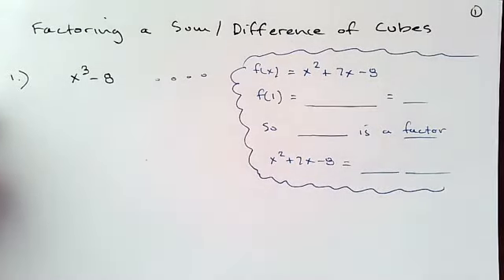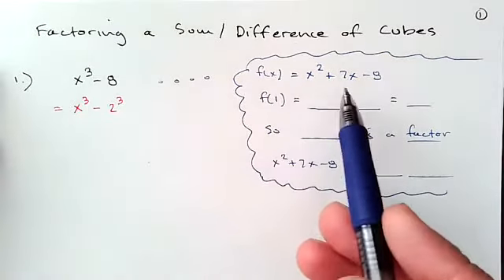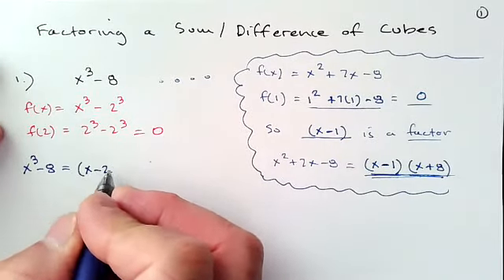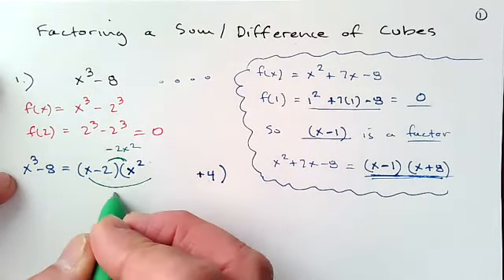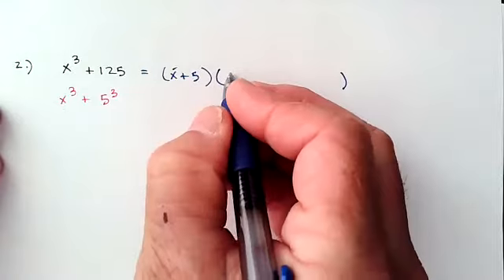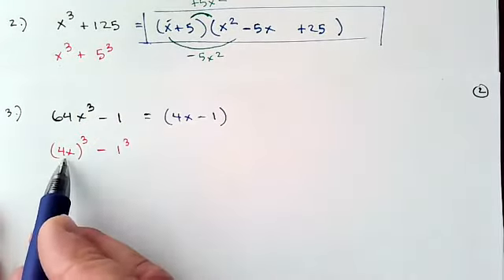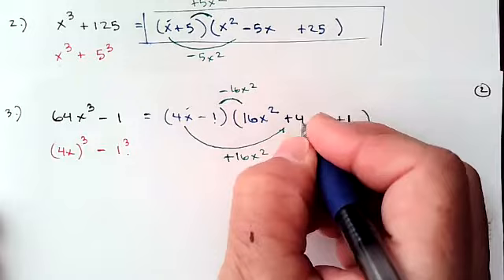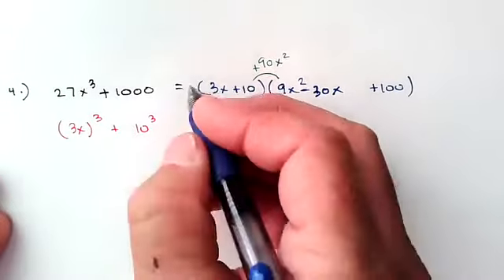Factoring a Sum or Difference of Cubes